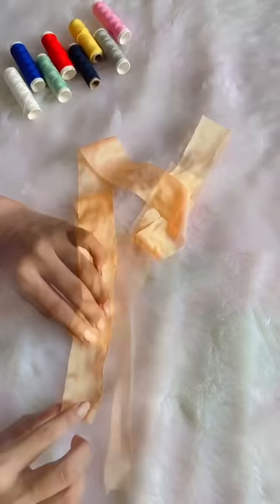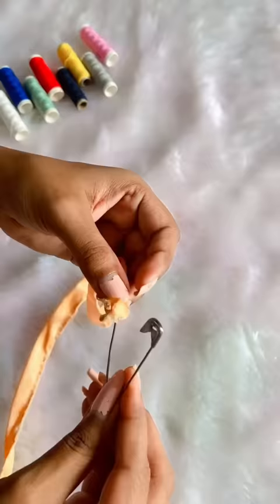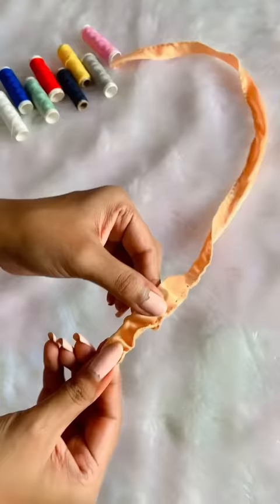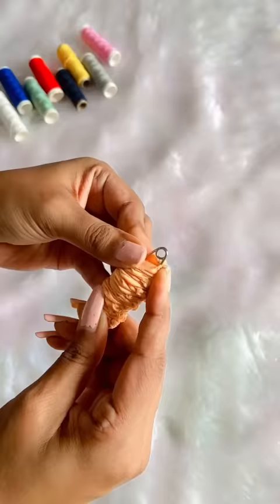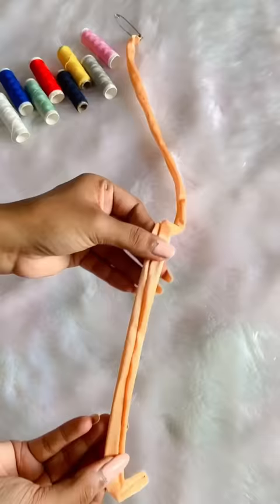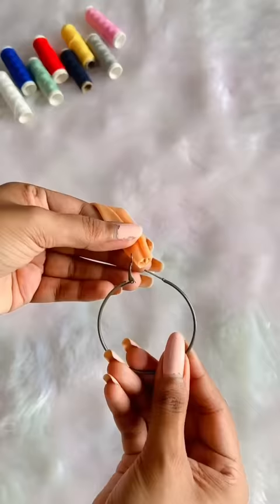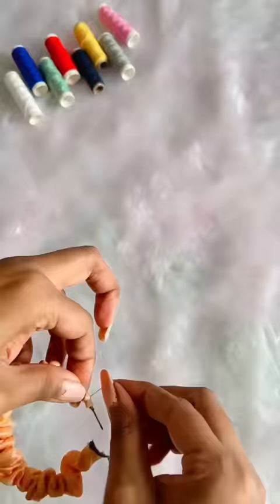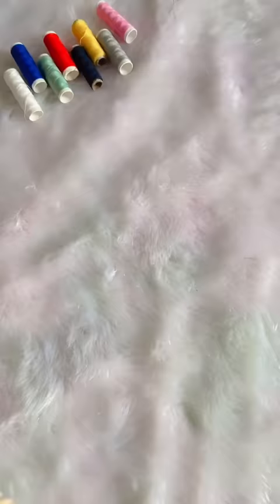DIY Scrunchie Earrings 😱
I'm back with fun DIY. This Scrunchie Earring is so easy to make and I personally enjoyed the process. Do recreate and share your creation with me on my Instagram Page and get featured.